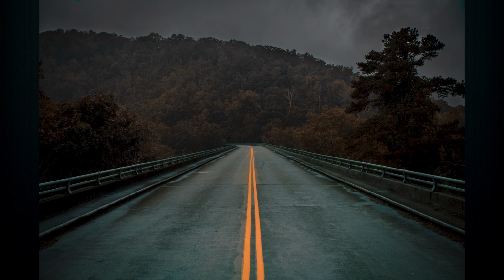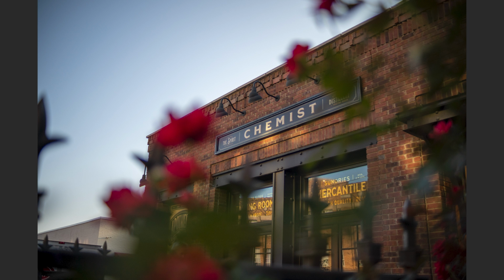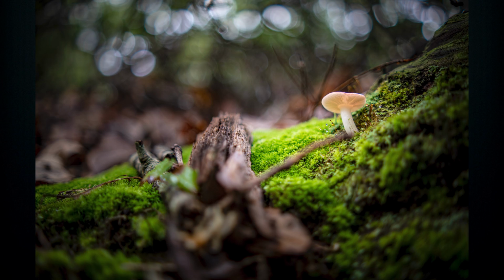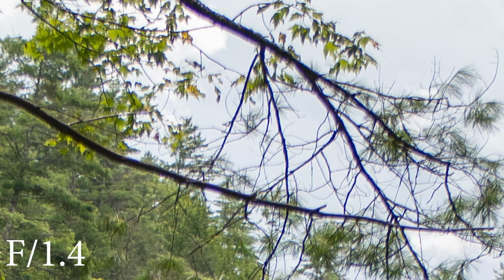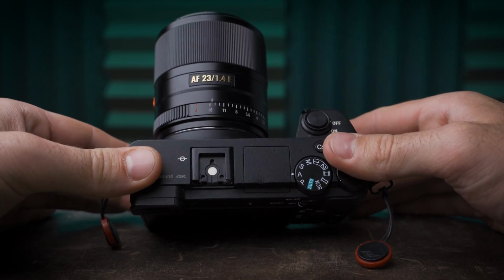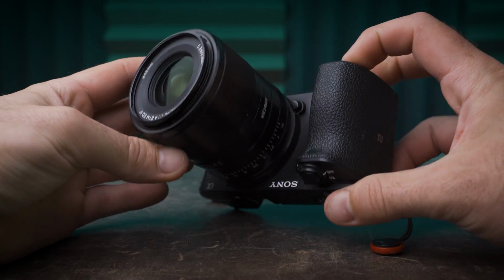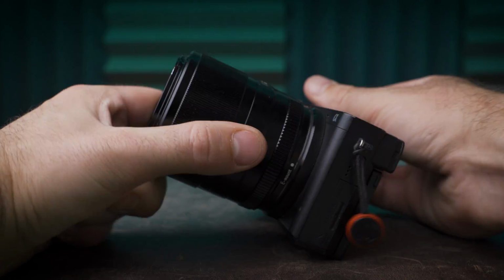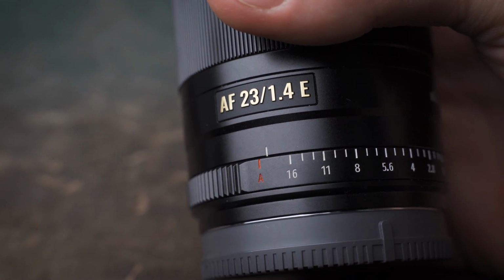The Best Everyday Lens? Viltrox 23mm f/1.4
Gear:
Tamron Lens
Sigma Lens
Sony A7iii
Sony a6500
Smooth video head